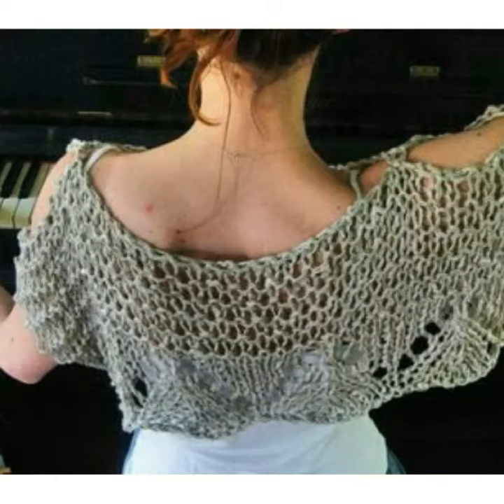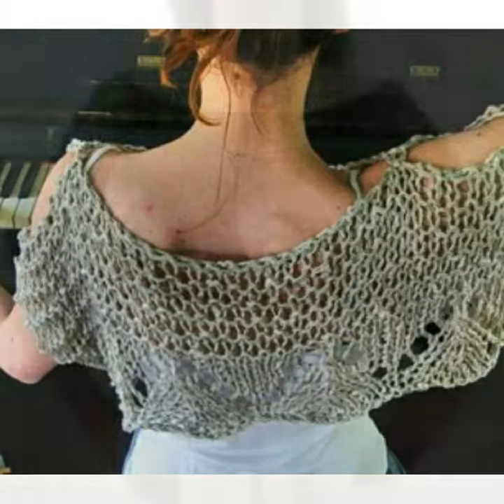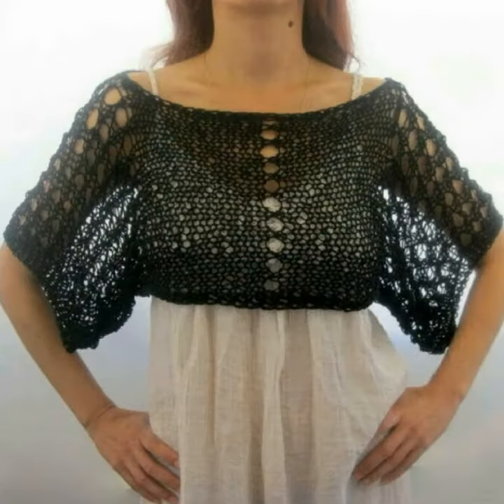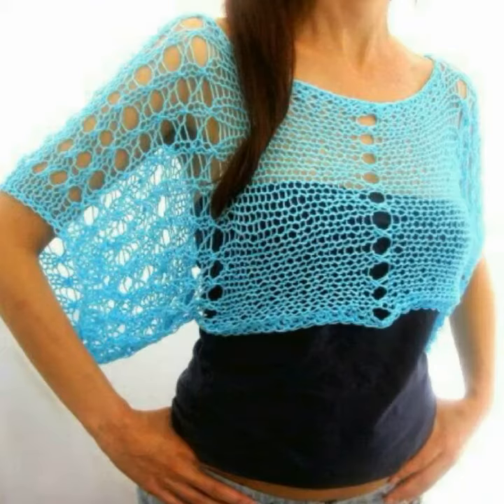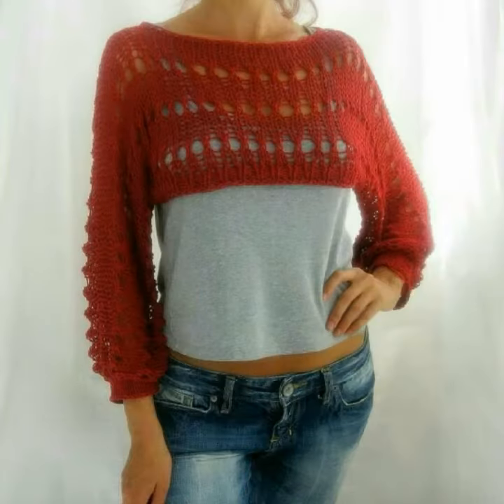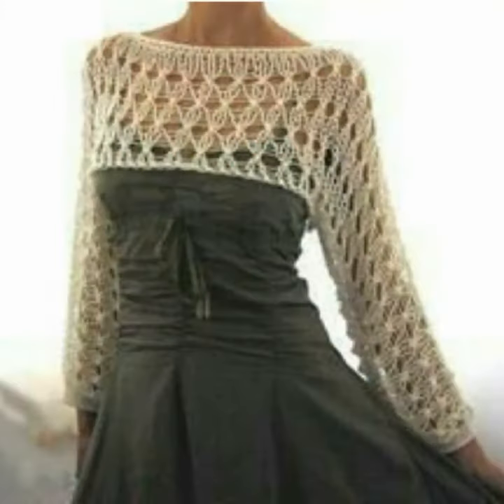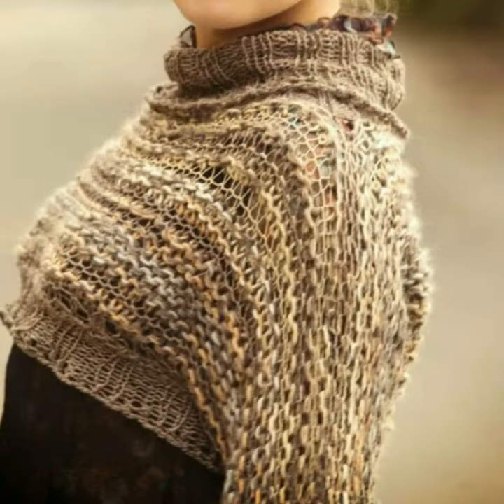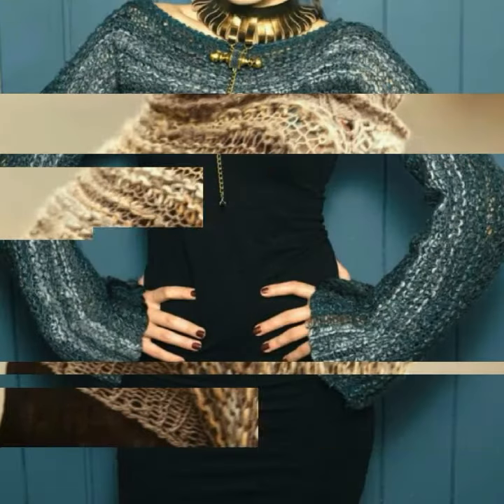Free crochet pattern cut out lace sweater/shrug/crop top,simple pattern,perfect top accessories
Free crochet pattern cut out lace sweater/shrug/crop top,simple pattern,perfact top accessories
Hello friends
My channelis all about western fashion